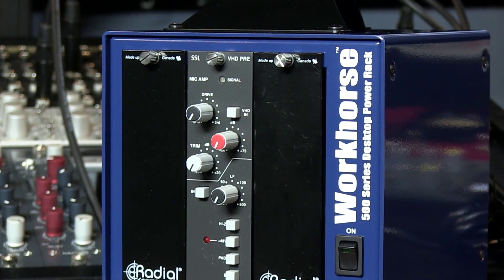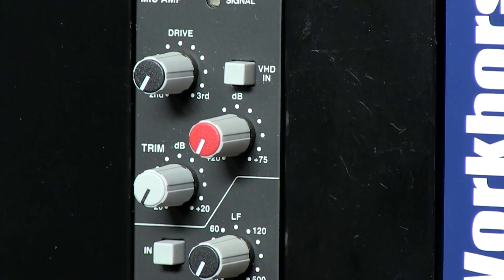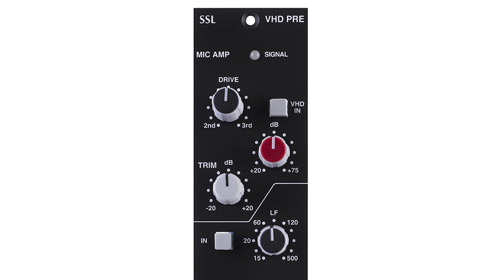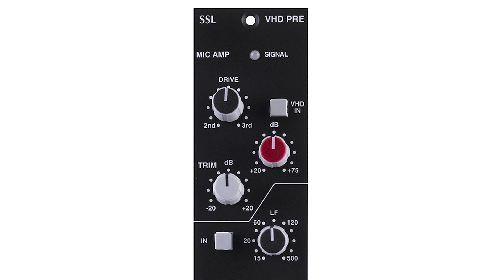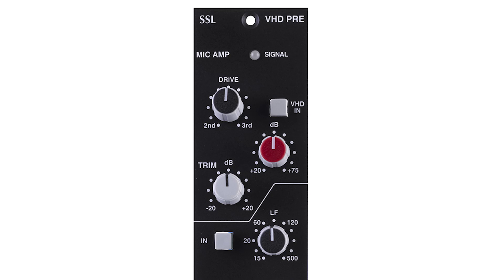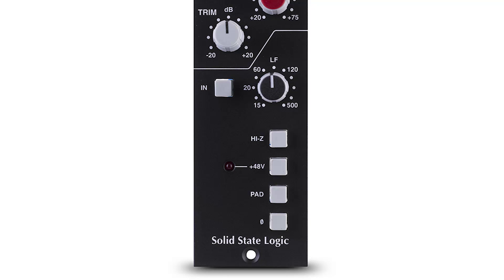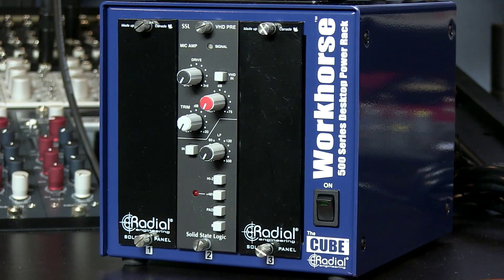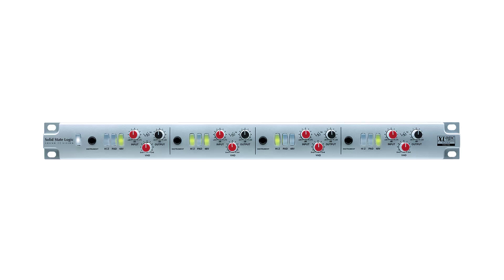SSL VHD Microphone Preamp 500 Series Module Review and Samples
In this video, veteran audio engineering and recording studio professional Jim Pavett gives a review of the SSL VHD Microphone Preamplifier 500 Series Module and provides samples.